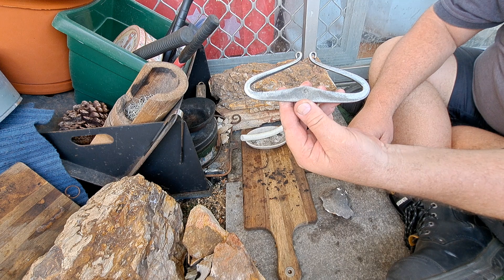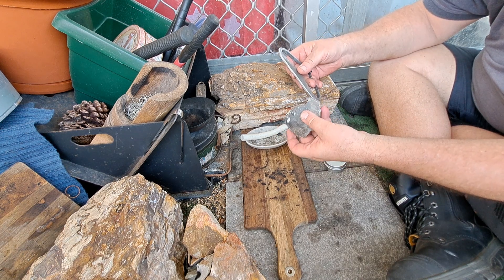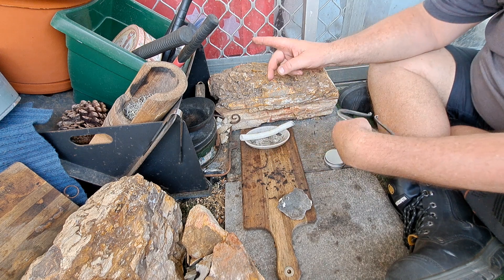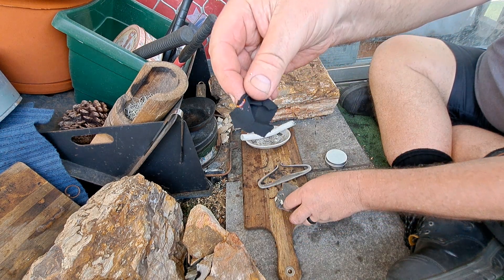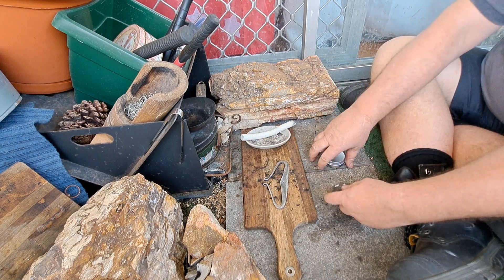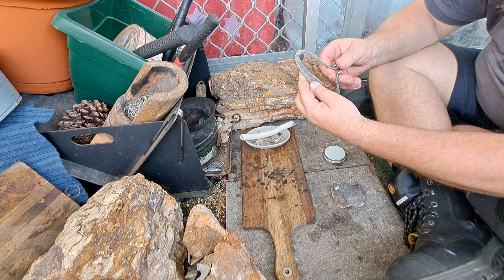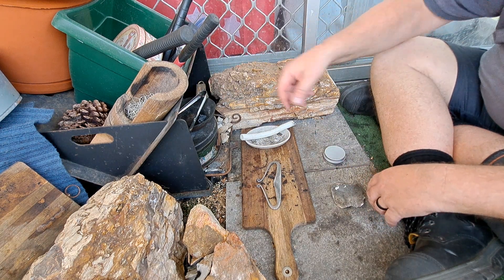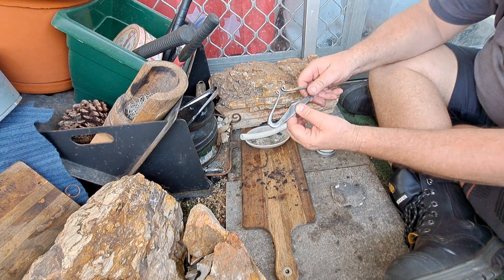another day at the forge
Here I show what I finished off at a mate's forge today, again I want to thank him for allowing me to use his forge, it is very appreciated mate.